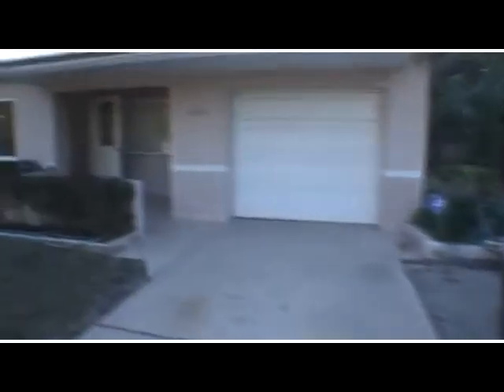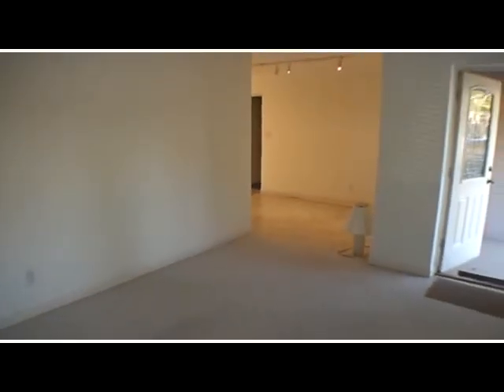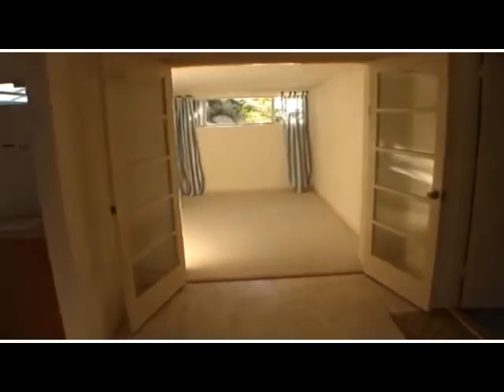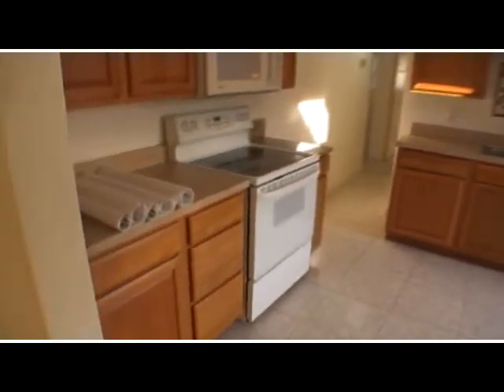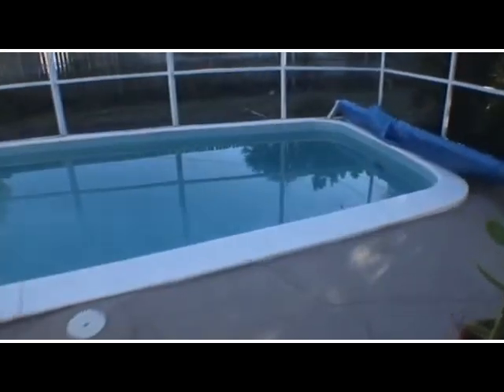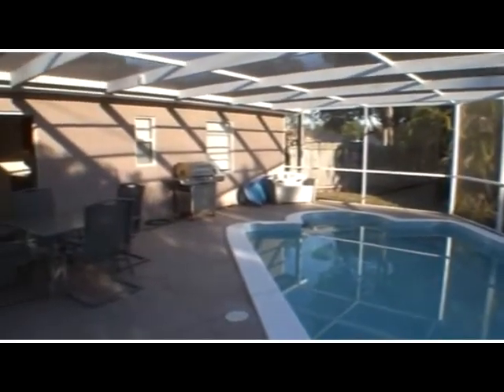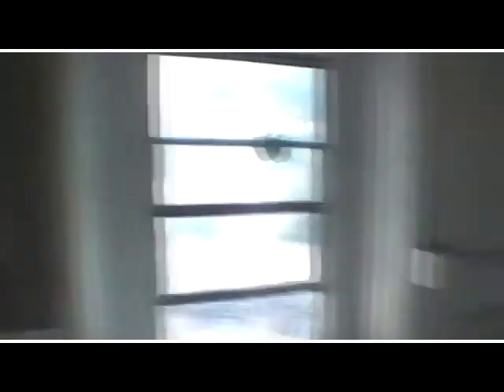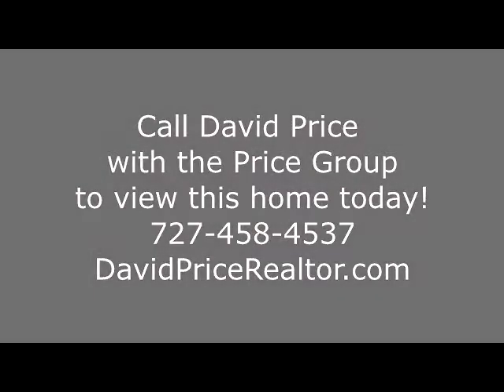6700 10th St N St Petersburg FL David Price The Price Group - home for sale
David Price with the Price Group at Coldwell Banker is please to present 6700 10th St N St  Petersburg FL 33702 this home was listed by David Price The Price Group at Coldwell Banker.

This newly updated three bedroom one bath, one car garage pool home in Meadow Lawn in St. Petersburg Florida has an split floor plan, the spacious home has new tiled floors in kitchen and dining room, and Berber carpet throughout. The 3rd bedroom is accessible through double doors from the dining room, and opens up into the pool area, would make a great study or home office. Windows have been fitted to take hurricane shutters, ADT alarm system. Attached garage with washer and dryer hook-up. Screened-in pool area looks out onto mature fruit trees. Minutes to Downtown St Petersburg, the beaches and major airports. Requires flood insurance cost per owner is $1195 per year. To view this home please call David Price with The Price Group anytime and don't forget to check out our website for a list of every home listed for sale or check out our condofinder